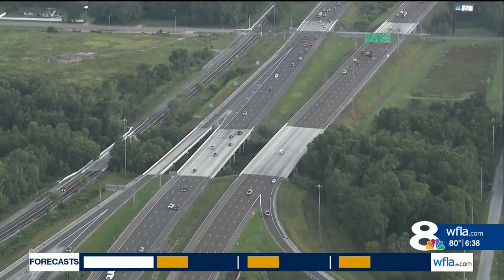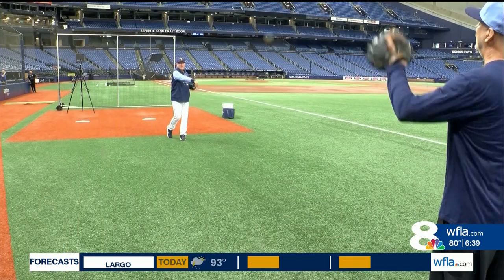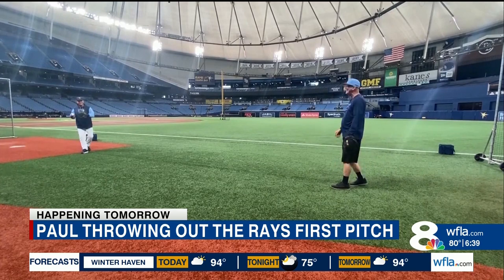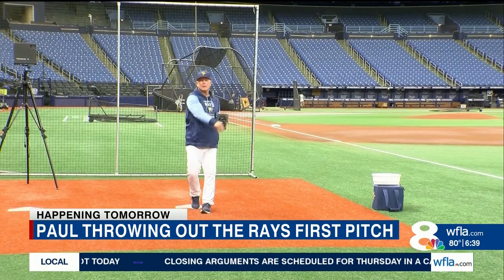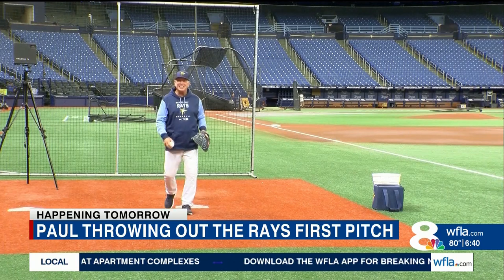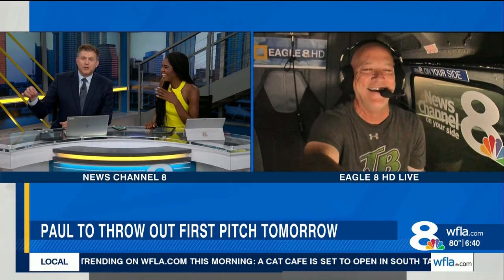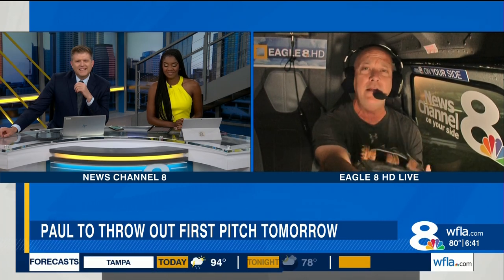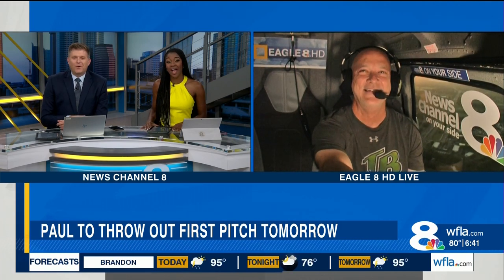RAYS HELP PAUL TRAIN FOR 1st PITCH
Tampa Bay Rays Bullpen Coach Stan Boroski helps Paul get ready for his 1ST PITCH